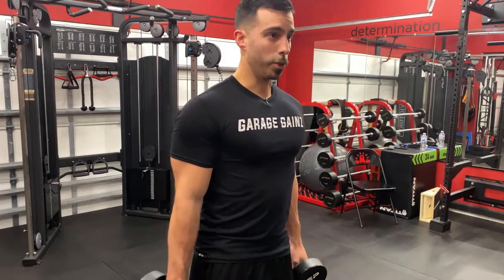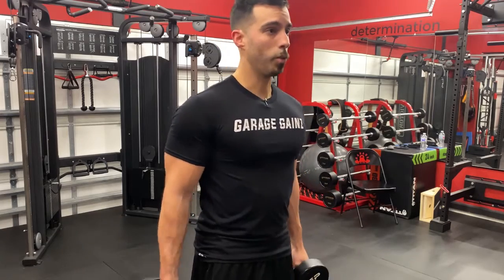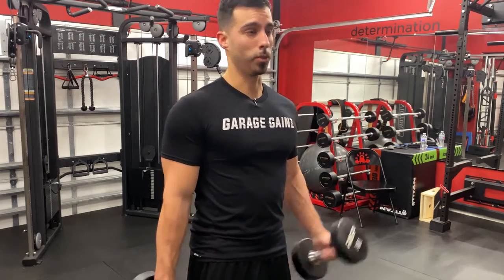How To Fix Your Bicep Curls